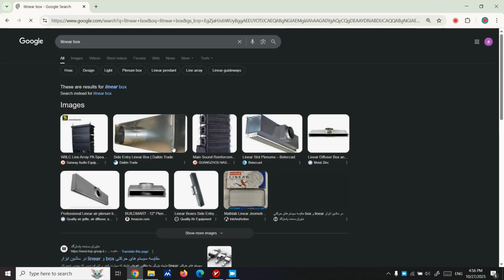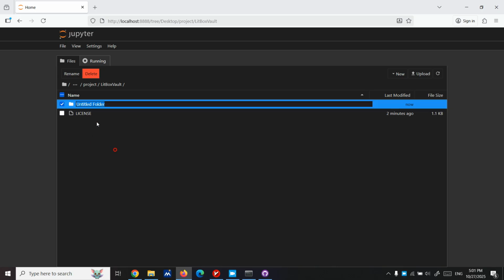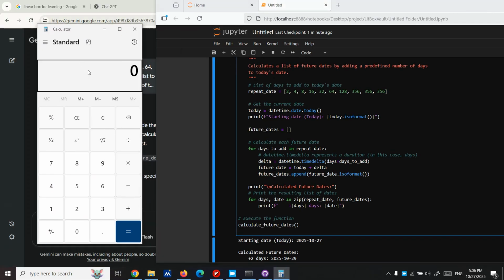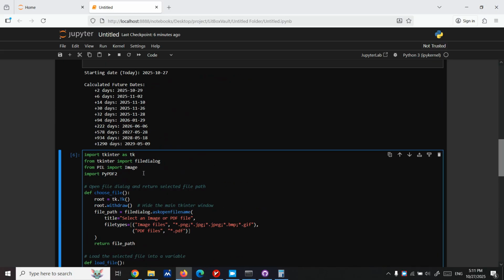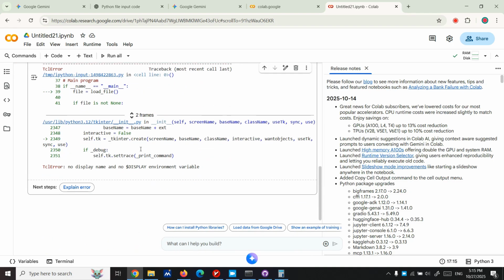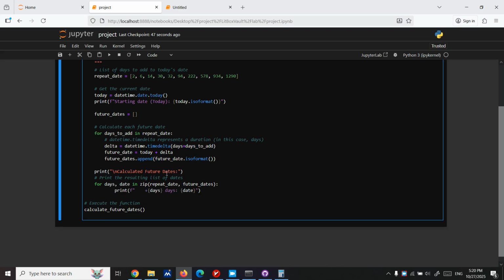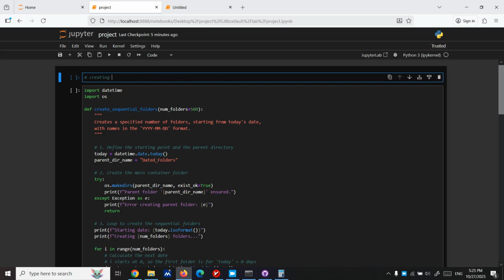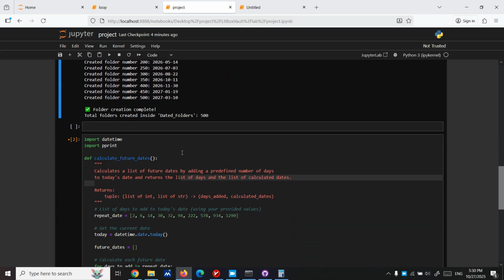⚡️ Forget Flashcards! Build the ULTIMATE Python Leitner System.